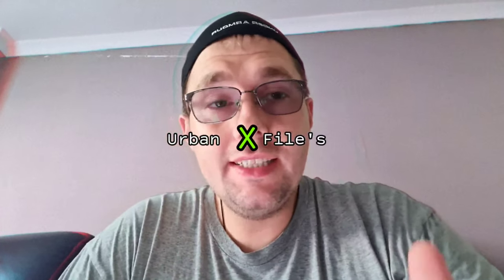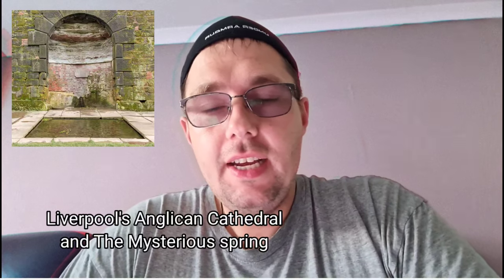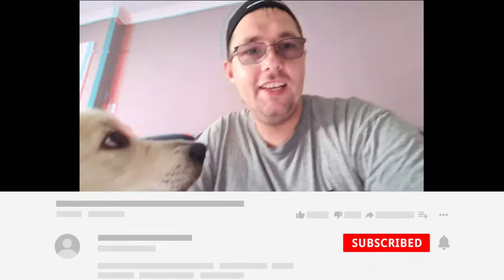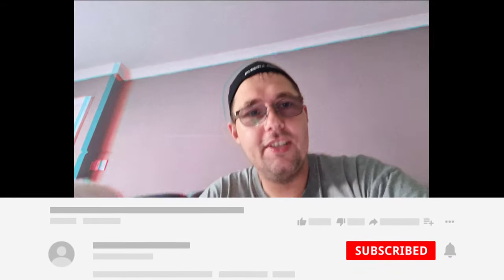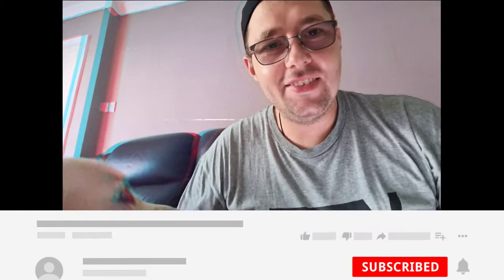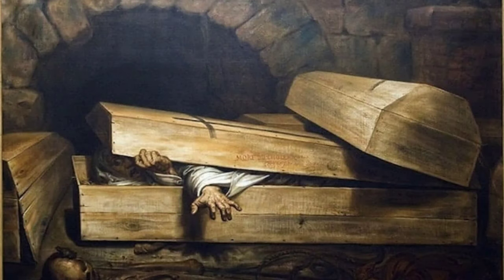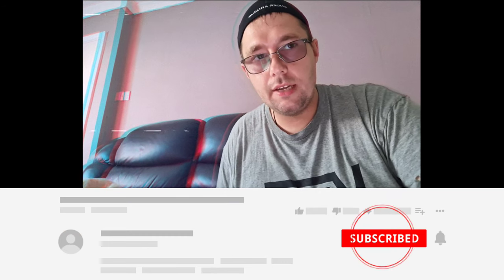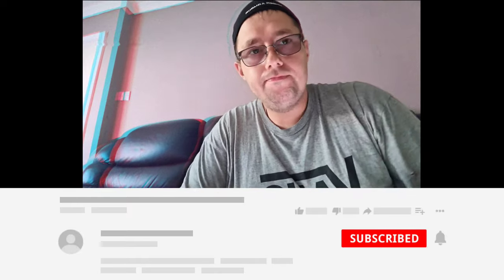St James Cemetery's Mysterious elixir spring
If you have seen the video where we investigate st James Cemetery where liverpool's Anglican Cathedral sits above.  Their is a mysterious spring that was found sometime in the 1700s. It is said to have been used to cure many diseases. So here's the background to the spring